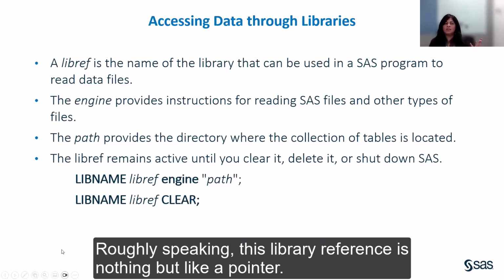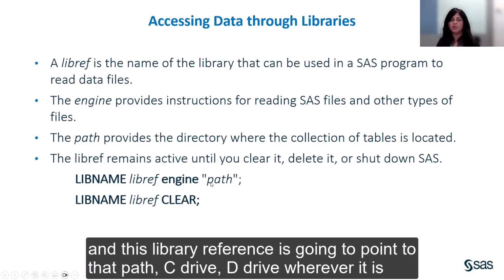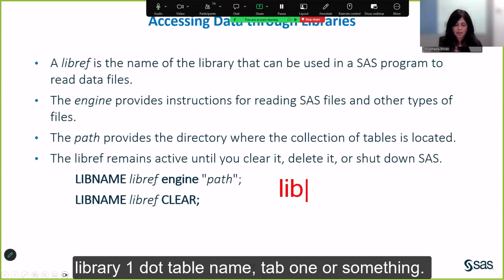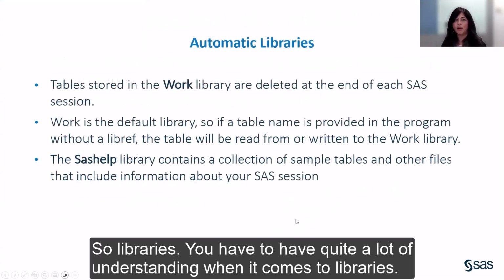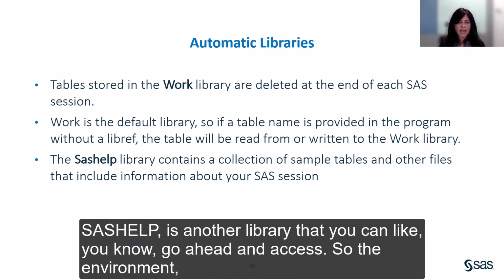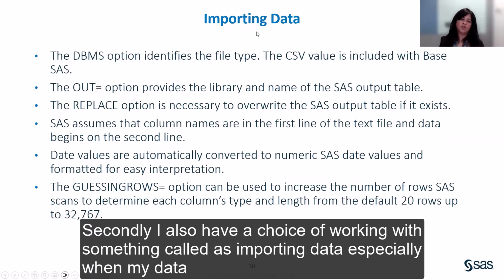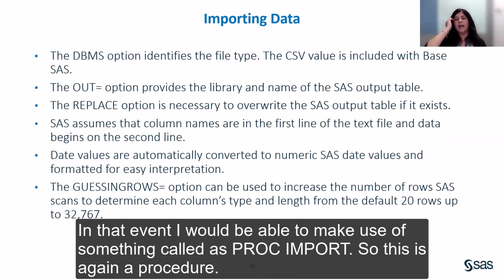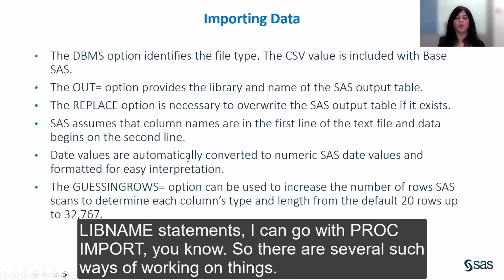Accessing Data in SAS: Libraries and Imports for Certification Success | Base Cert. Overview Ep 5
If you’re preparing for the SAS Base Programming exam, mastering data access is non‑negotiable. In Episode 5 of this SAS Series, Shubhada provides a quick yet comprehensive review of accessing data in SAS.

Learn how to work with SAS libraries, understand automatic libraries, how to read Excel files, and how to import external data with confidence. Designed for clarity and exam relevance, this session helps learners avoid common mistakes and build strong data handling foundations essential for certification success.